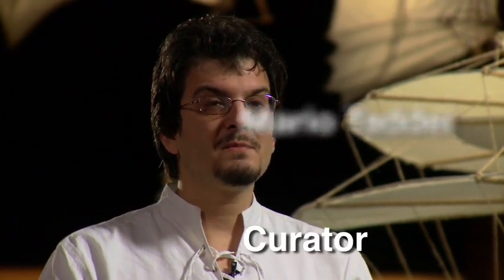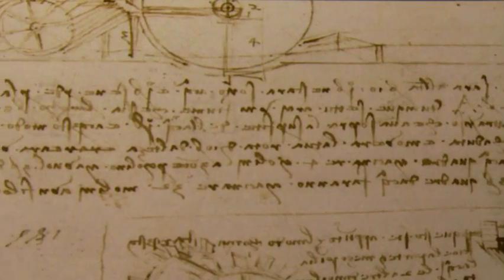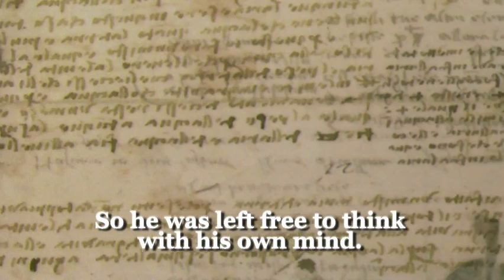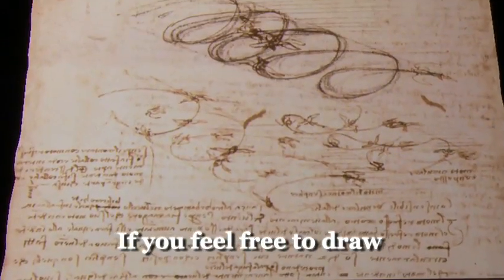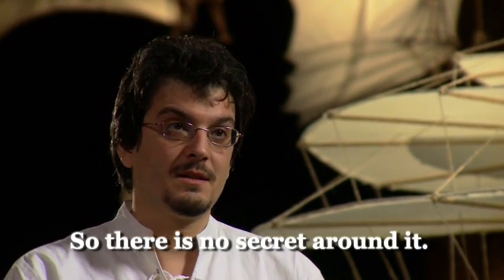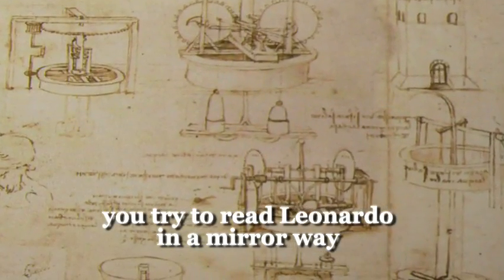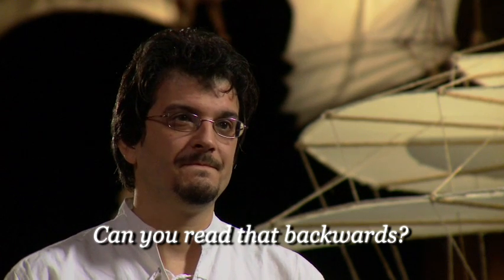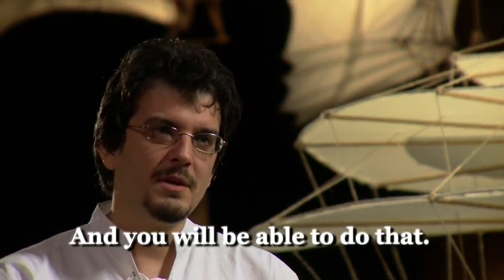Da Vinci: Left-Handed Secrets?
Did Leonardo Da Vinci write backwards to hide the secrets of his work? A curator of Leonardo's Workshop at the Discovery Times Square Exposition explains.